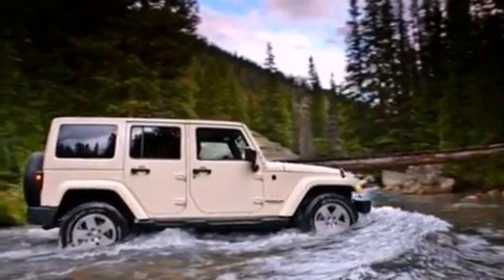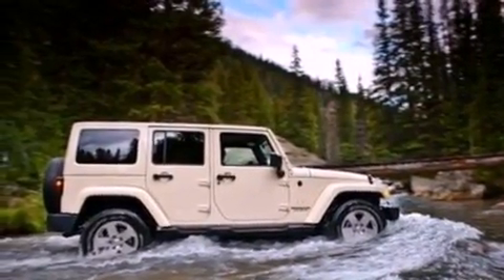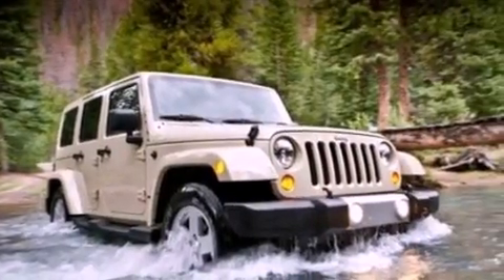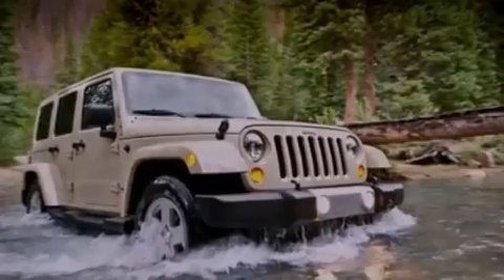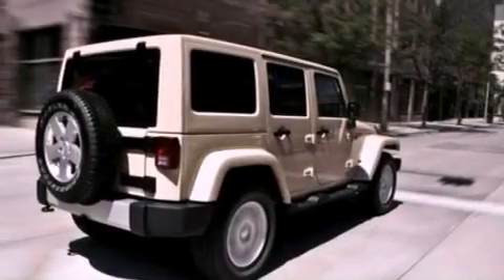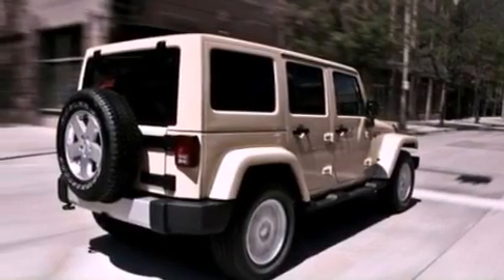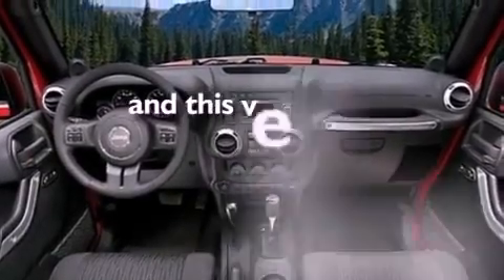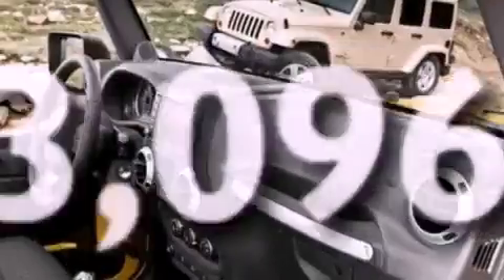2011 Jeep Wrangler El Paso TX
We are proud to present this 2011 Jeep .

 Year : 2011
 Make : Jeep
 Model :
 Engine : 3.8L V6 12V MPFI OHV

 Exterior : UNSPECIFIED
 Miles : 3,096

 Stock : BL616495